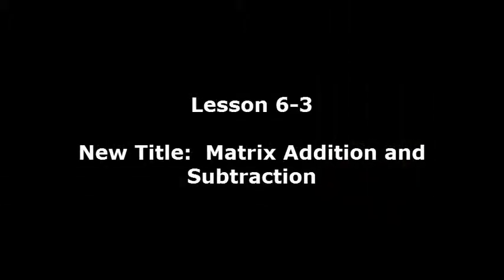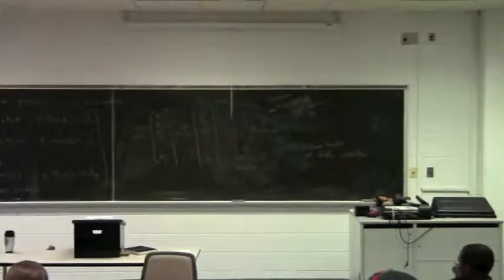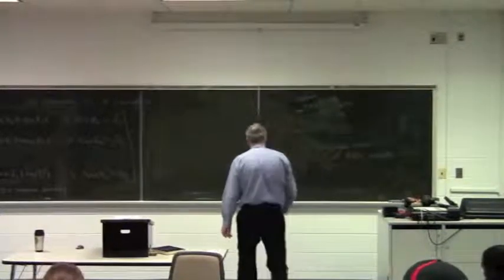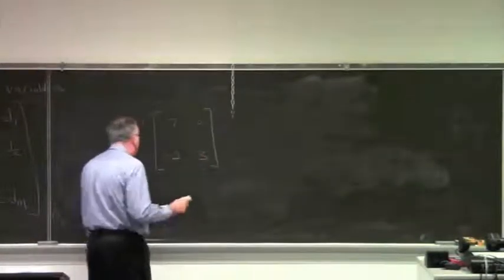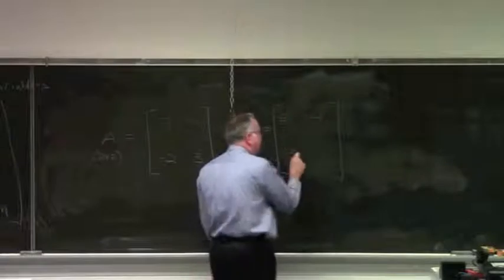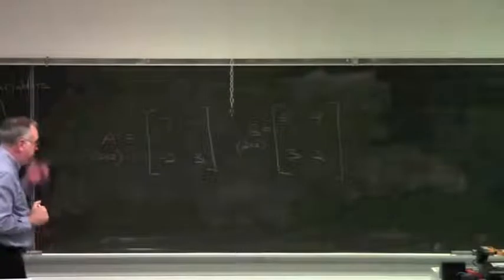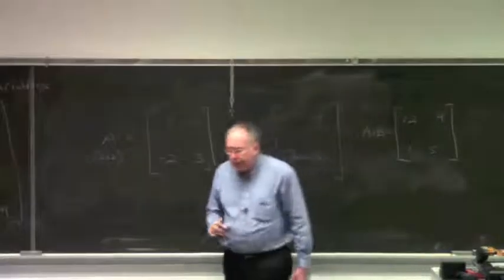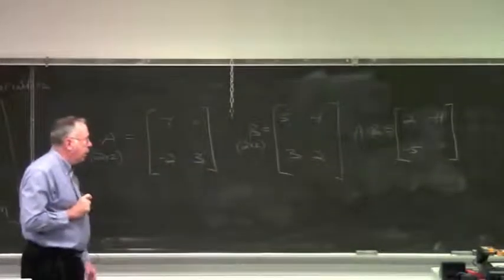Lesson 6-3 Matrix Addition and Subtraction